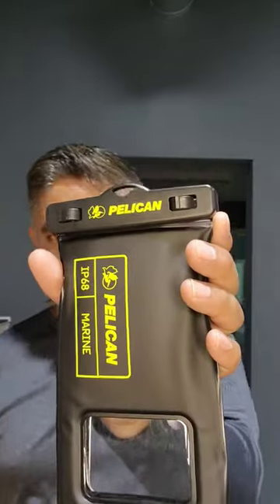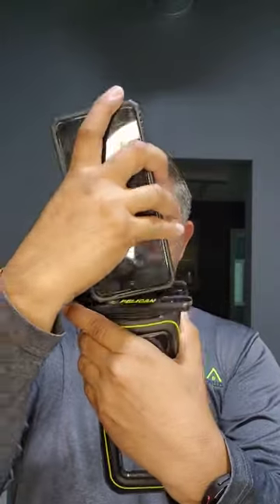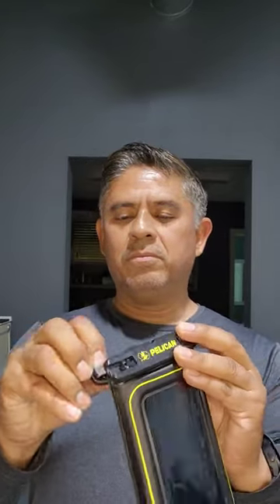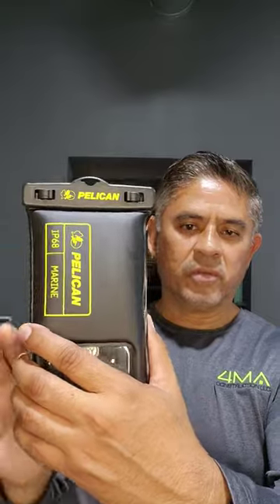pelican phone water case I think is the best.